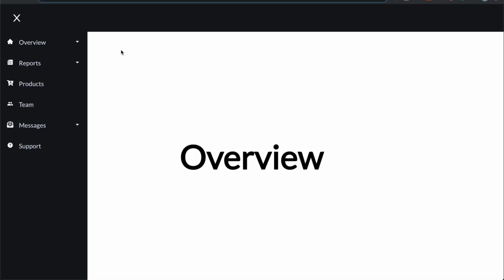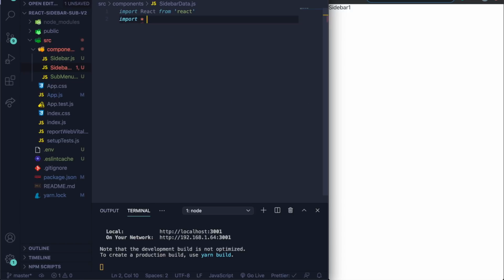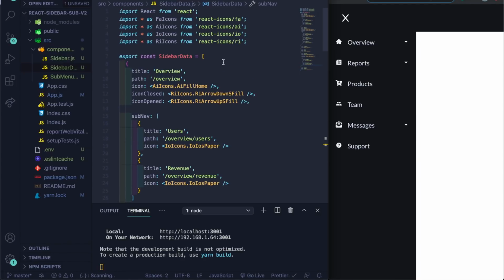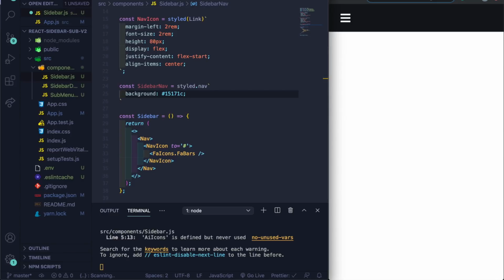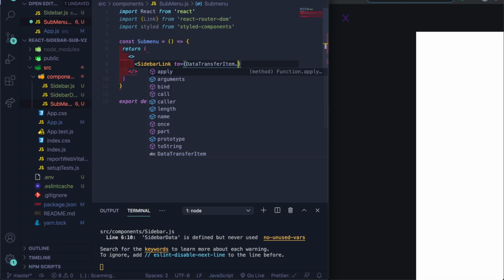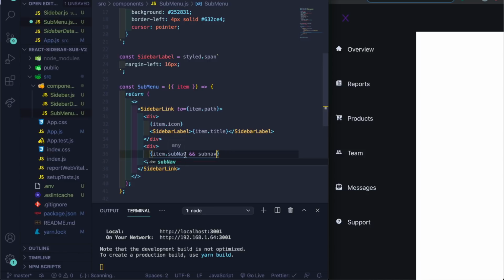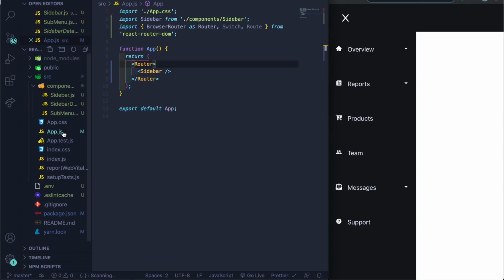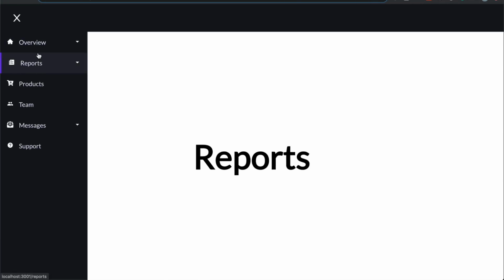React Sidebar with Dropdown Menu Tutorial - Create Sub Navigation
Learn how to make a React Sidebar with Dropdown Menu. We will use react hooks and styled-components to create this sub navigation. You can navigate to other pages using react router. Feel free to refactor the code and let me know any ways to improve it!

Timeline
0:00 What we are building
3:44 Creating Components
7:24 Creating Data File
16:20 Creating Sidebar
30:06 Creating Sub Menu
47:38 Creating Pages/Routes